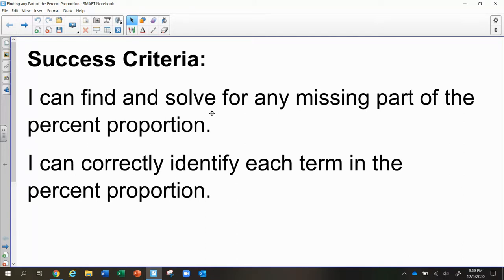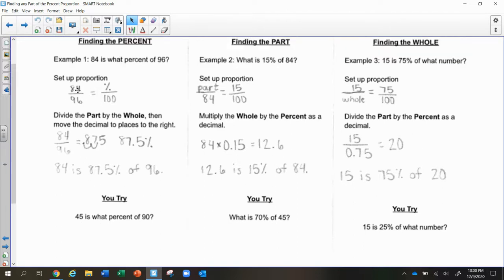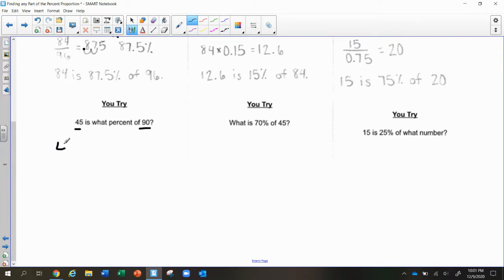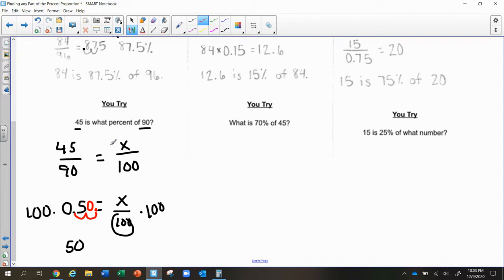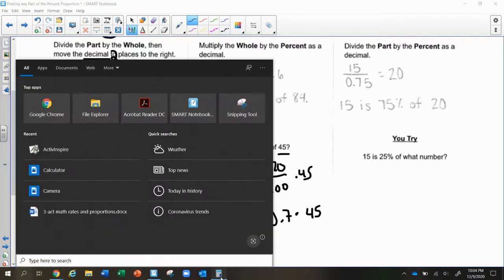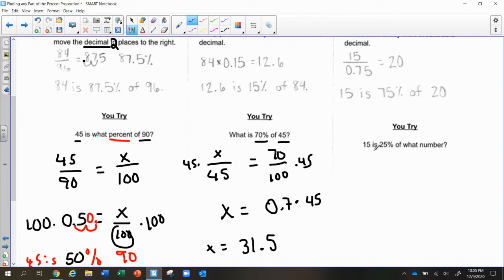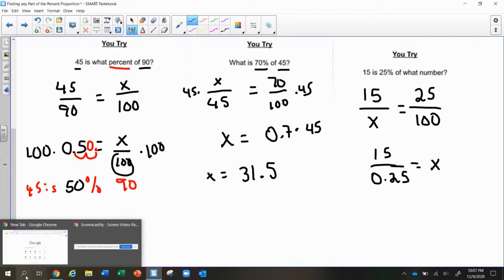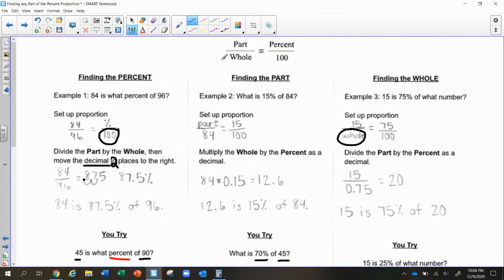Solve for any Part of the Percent Proportion